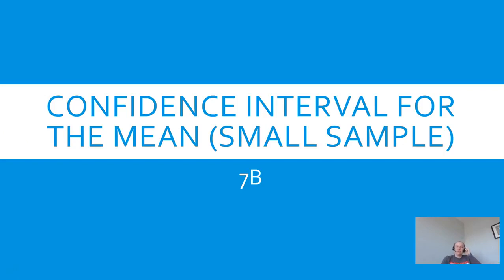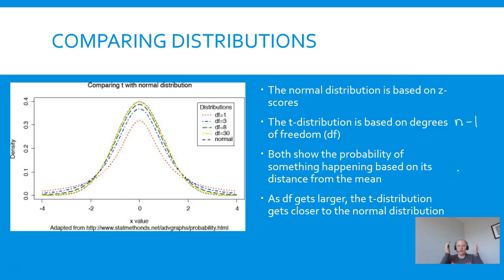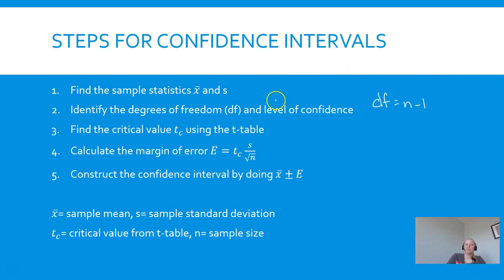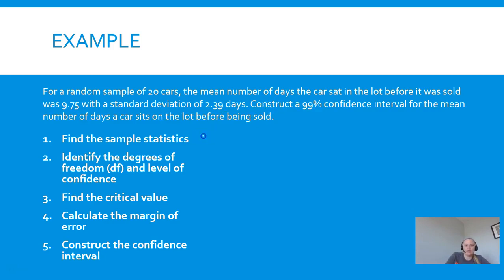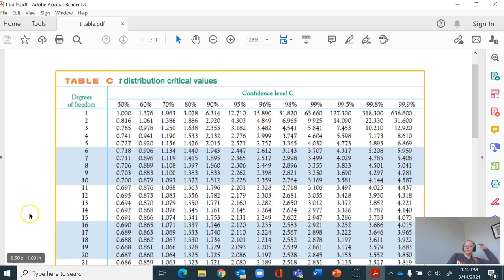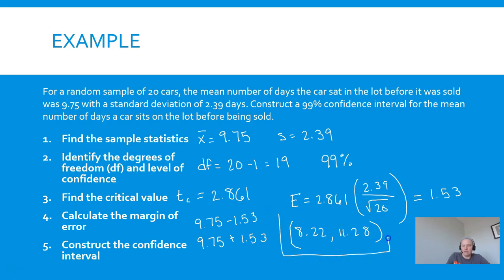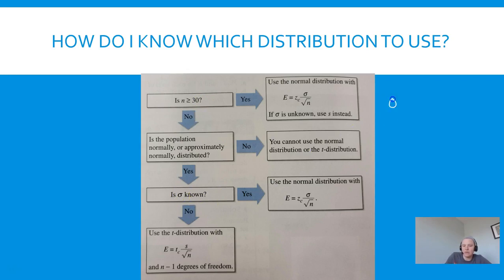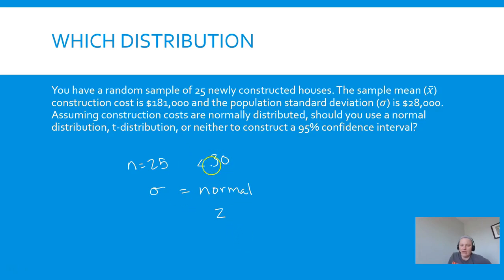9B Confidence Interval for the Mean (Small Sample)